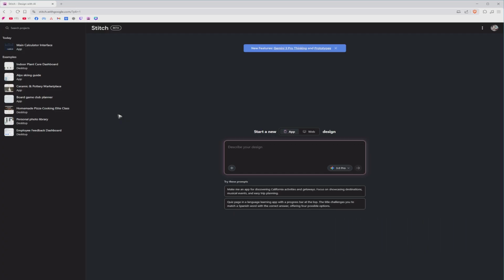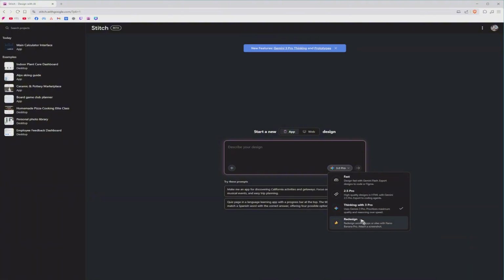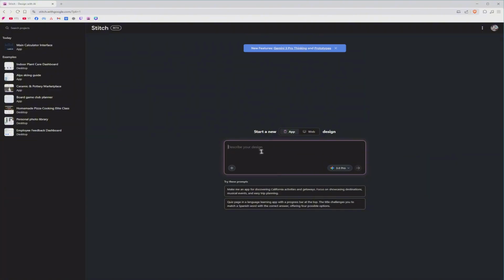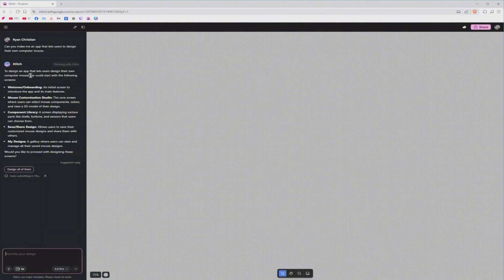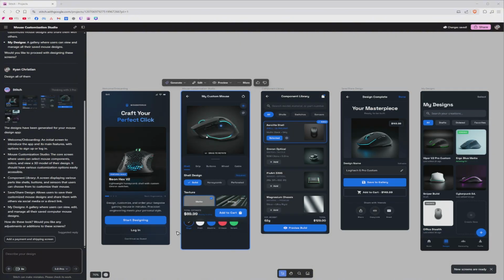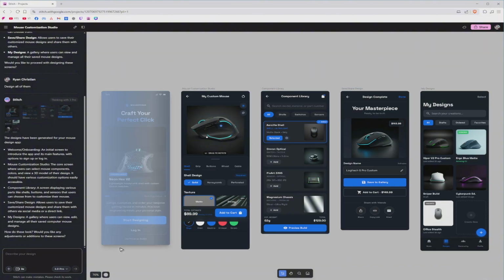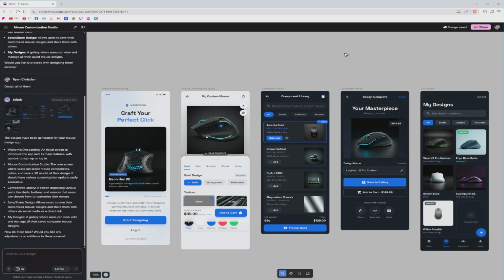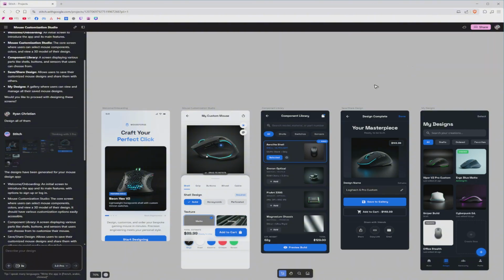How to DESIGN A MOBILE APP UI in Stitch (Step by Step)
This guide shows how to design a mobile app UI in Stitch by generating screens and layouts optimised for mobile devices. Please consider liking the video and letting us know if you have any comments, ideas or questions, we really appreciate any feedback! We have plenty of other tutorials on our channel so come and see if we can help you with anything else :)